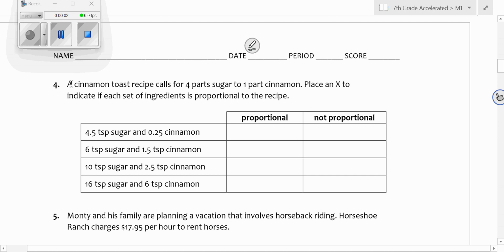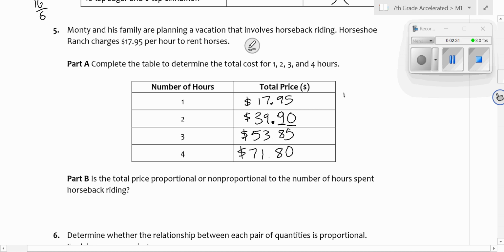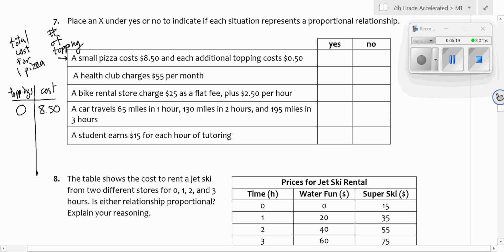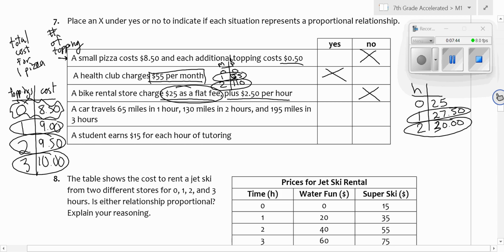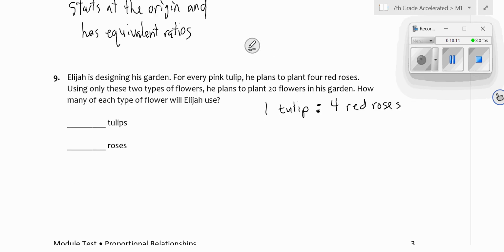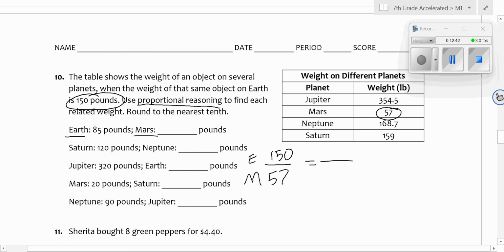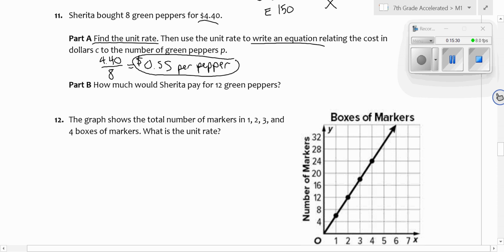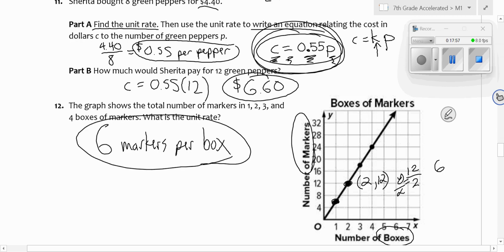ACC7 Module 1 Test Practice Form 2A problems 4 through 12